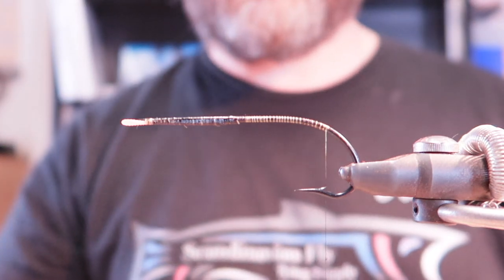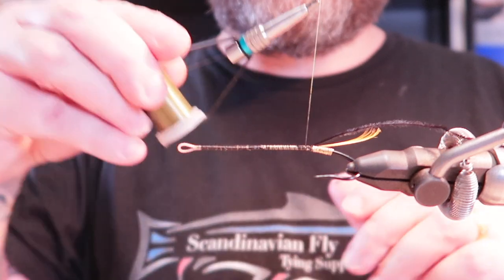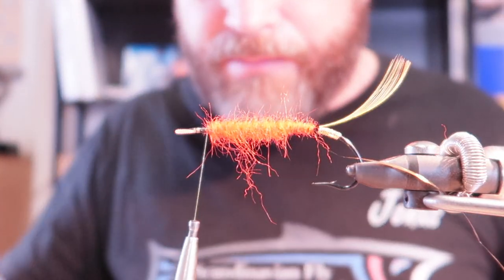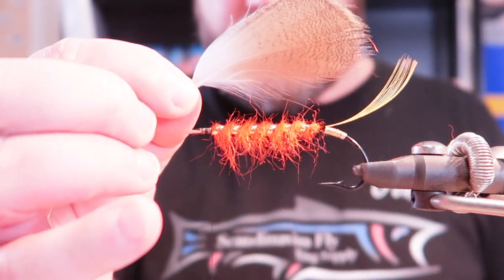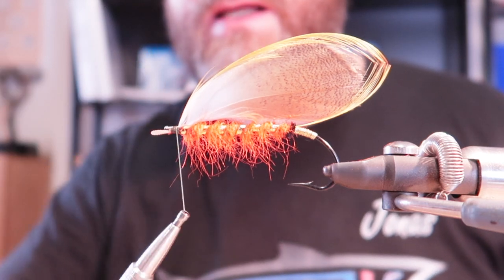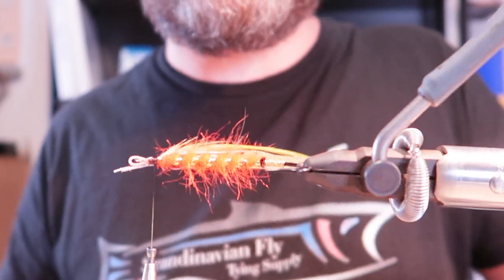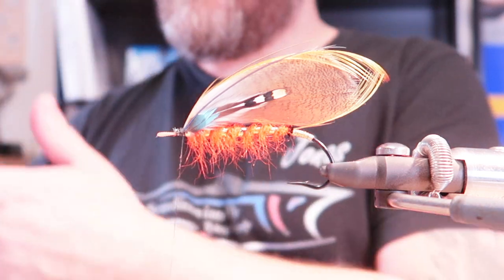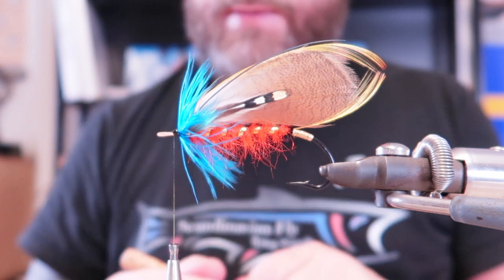Fly Tying - Tying the Britannia classic salmon fly with Jonas Andersson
In this video i'm tying the Britannia classic salmon fly for the first time ever with a break of a few month tying due to some studying :) overall i'm happy with the result and it will end up in my cabinet. Have a nice weekend out there and stay safe in this strange times, peace and love cheers.